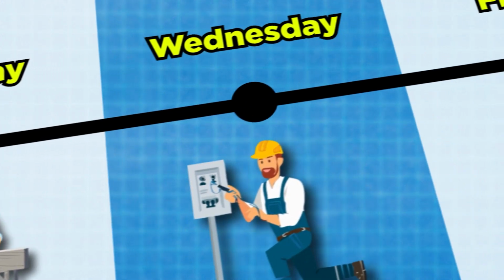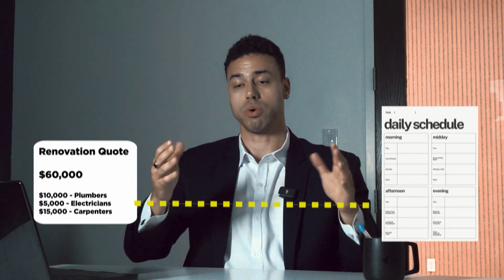Do THIS Before Your Contractor Starts Work (Pro-Level Scheduling Tips)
Olive Tree Builds: Building Excellence, One Project at a Time

At Olive Tree Builds, we specialize in creating commercial spaces that not only look great but work seamlessly for your business. With a blend of timeless craftsmanship and innovative project management, we ensure that every fit-out is delivered with precision and excellence.

From office spaces to retail stores, our projects are built on a foundation of integrity, foresight, and a deep commitment to functionality. Your vision, our expertise—let’s make it happen.